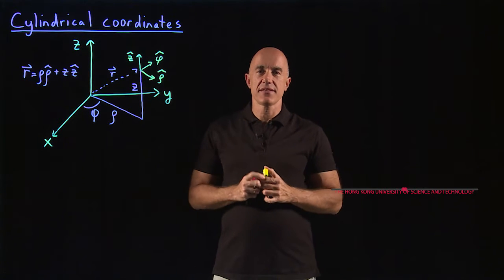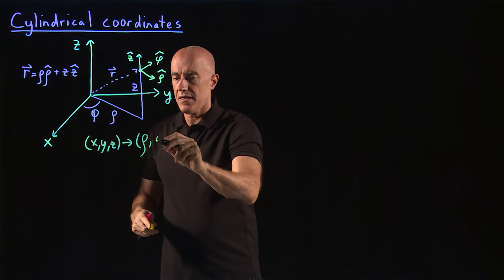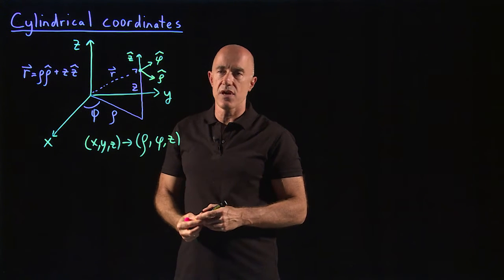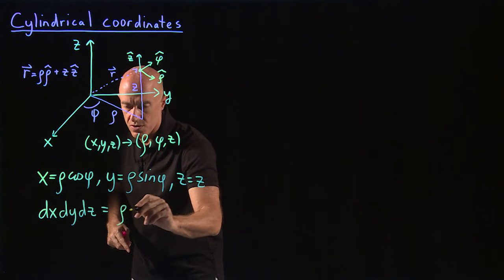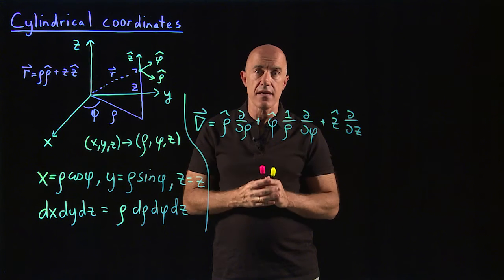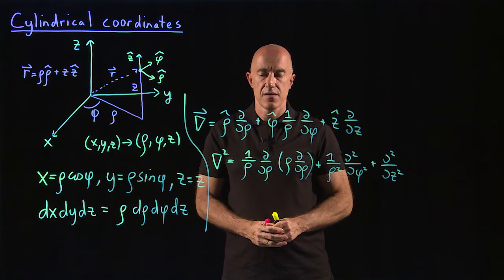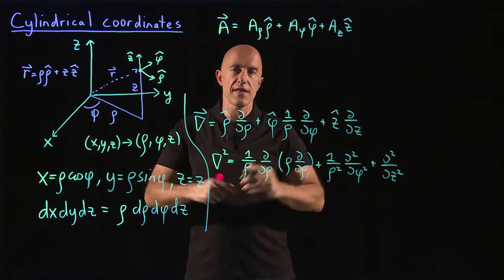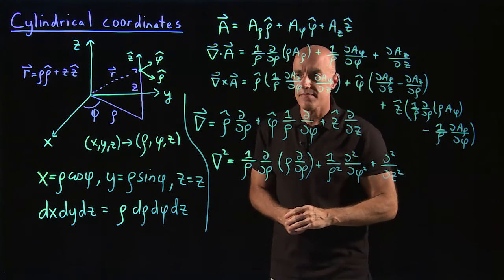Cylindrical coordinates | Lecture 32 | Vector Calculus for Engineers